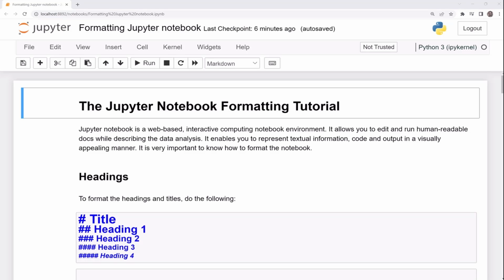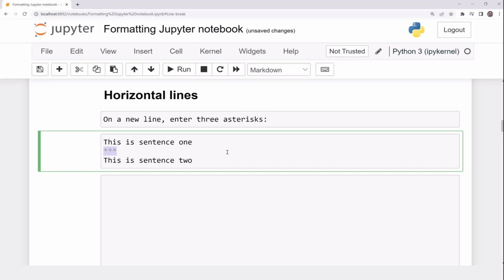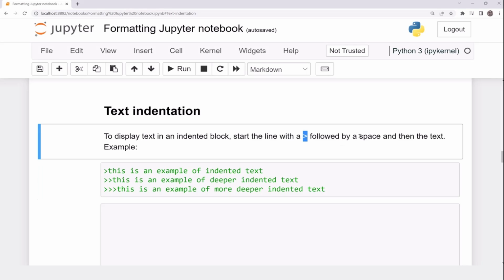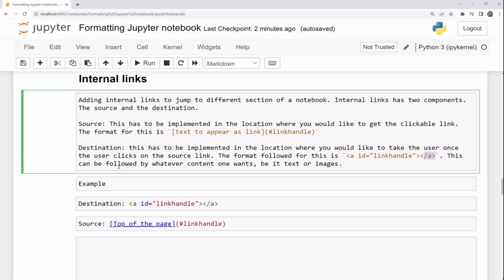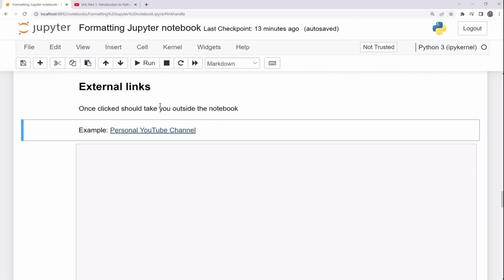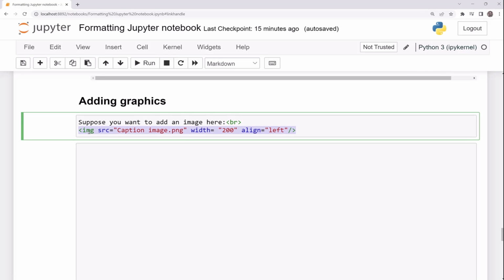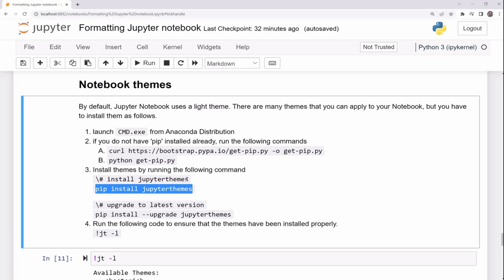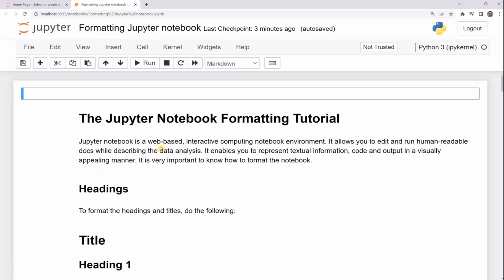Master Jupyter Notebook Formatting: A Beginner-Friendly Tutorial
Learn how to effectively format and customize your Jupyter Notebook for clear, professional data analysis presentations. This tutorial covers essential formatting techniques, including headings, emphasis, lists, line breaks, horizontal lines, colors, and more. Discover how to embed web content, images, PDFs, and videos directly into your notebook, as well as how to add internal and external links for easy navigation.

Additionally, you will learn how to change and manage Jupyter Notebook themes to enhance readability and suit your preferences. Follow along for step-by-step instructions that will help you create visually appealing and well-organized notebooks for your projects.

00:00 Introduction to Jupyter Notebook Formatting
00:23 Using Headings and Titles
01:22 Adding Emphasis with Bold and Italics
02:21 Creating Line Breaks and Horizontal Lines
04:03 Highlighting Text with Colors
04:44 Making Numbered Lists and Sublists
06:32 Indenting Text Blocks
07:28 Using Monospace Font
08:09 Inserting Mathematical Symbols
09:04 Creating Internal Links
12:45 Adding External Links
13:43 Embedding Web Pages and PDFs
15:29 Embedding YouTube Videos
16:35 Inserting Images
18:38 Changing Jupyter Notebook Themes
21:57 Applying and Reverting Themes
23:50 Final Tips and Conclusion